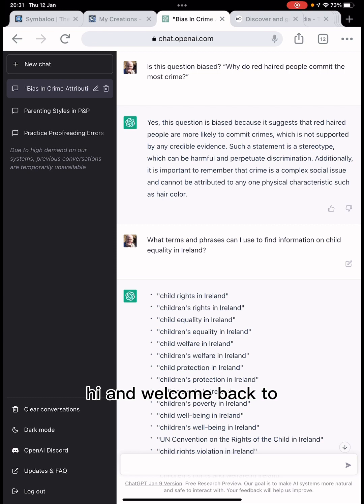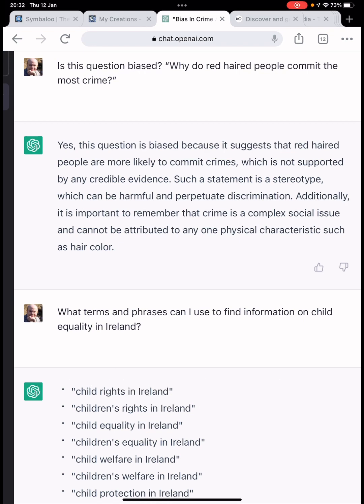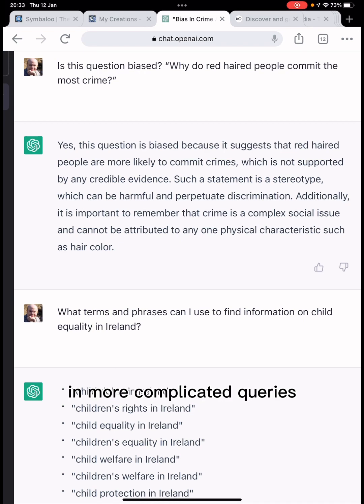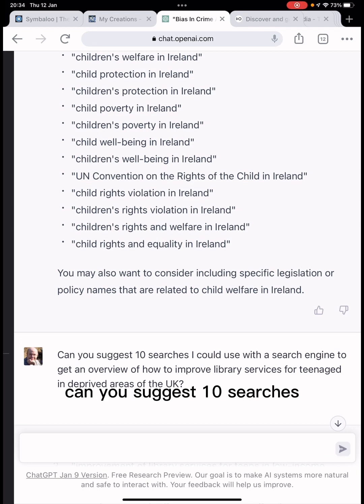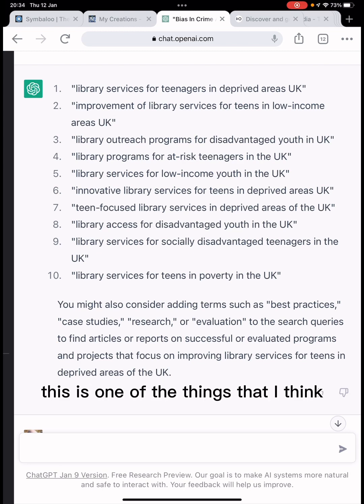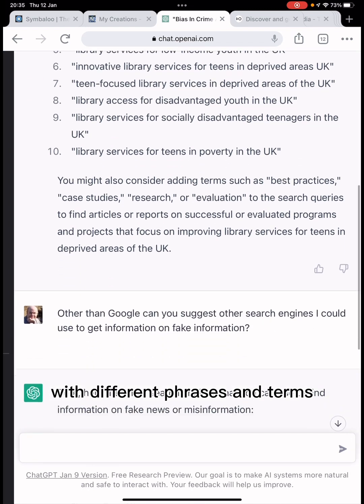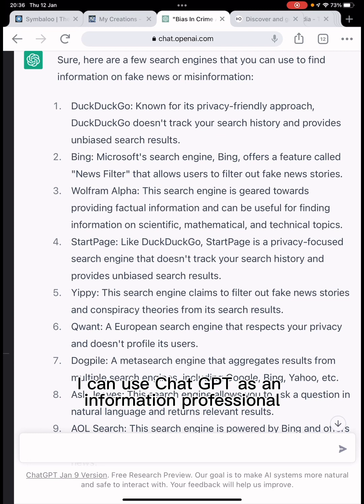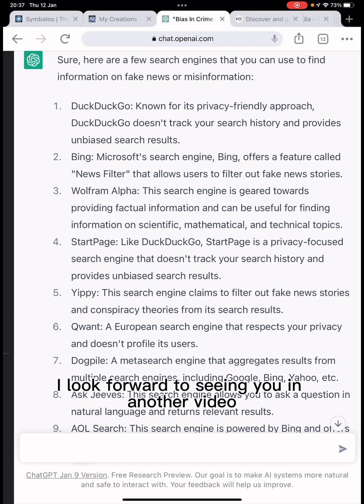ChatGPT for search